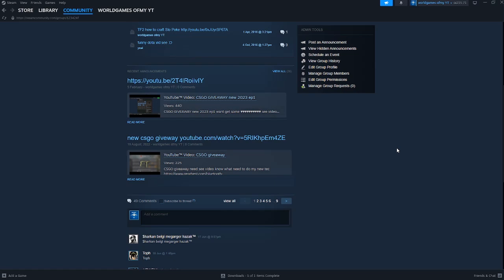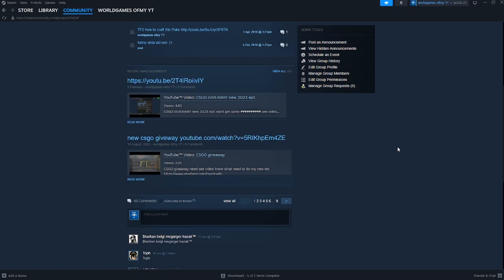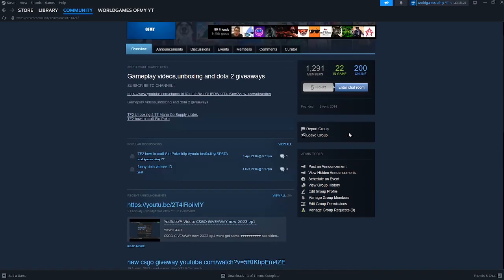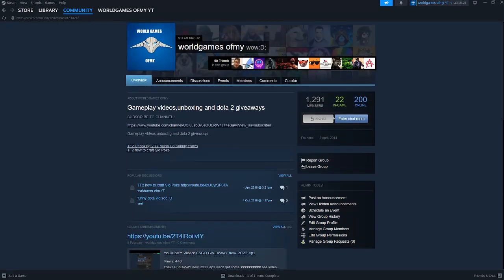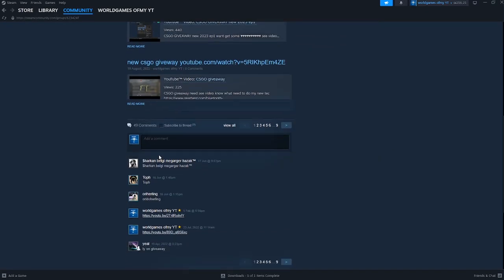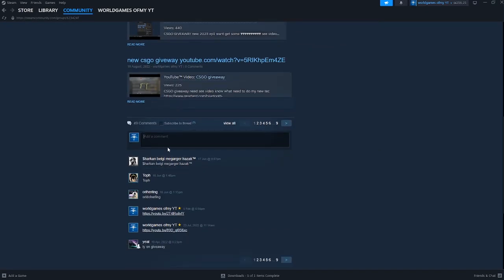csgo i give u skins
csgo